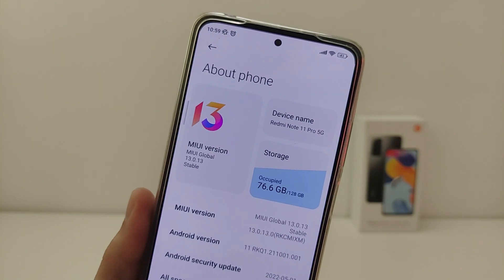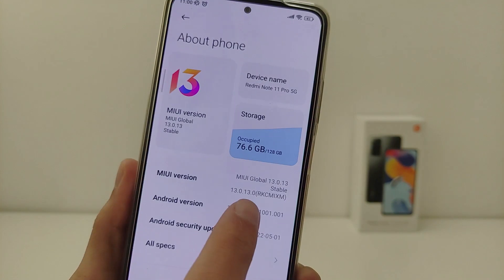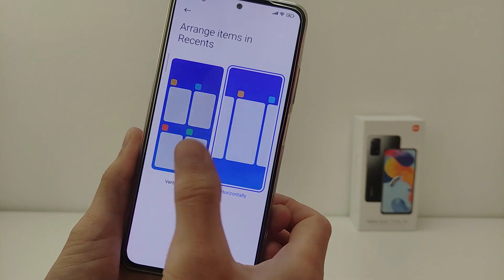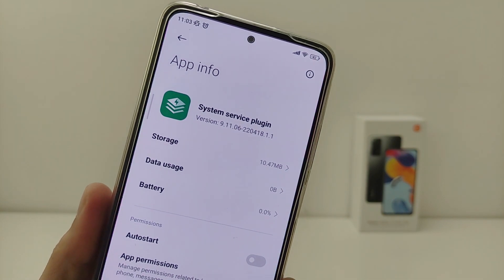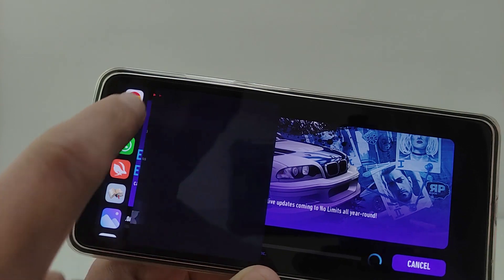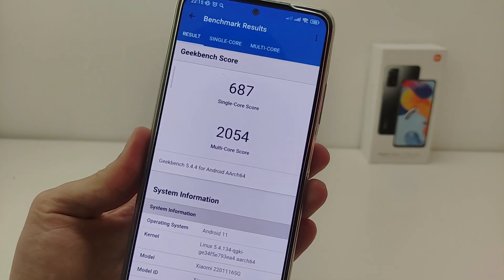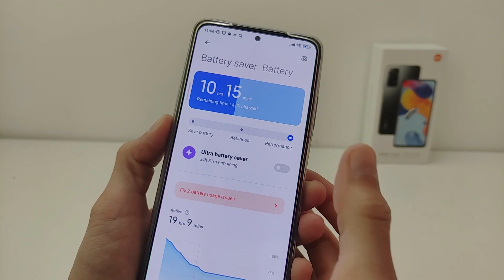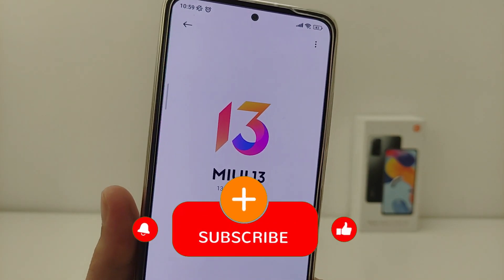New Update MIUI 13.0.13.0 GLOBAL for Xiaomi | NEW FEATURES, PERFORMANCE, BATTERY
In this video I will review the new update MIUI 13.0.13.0 for Xiaomi Redmi Note 11 PRO 5G ✔️Telegram Techno Smart
🔻 Time codes video:
00:00 Introduction
00:15 List of changes MIUI 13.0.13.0
00:40 Version MIUI Launcher
00:53 New features of Google calls
01:10 System service plugin
01:15 NEW GAME TURBO 4.0
01:38 Redmi Note 11 PRO 5G MIUI 13 - Antutu Benchmark
02:00 Redmi Note 11 PRO 5G MIUI 13 - Geekbench 5
02:07 Redmi Note 11 PRO 5G MIUI 13 - Throttling Test
02:18 Modes of operation, and battery life